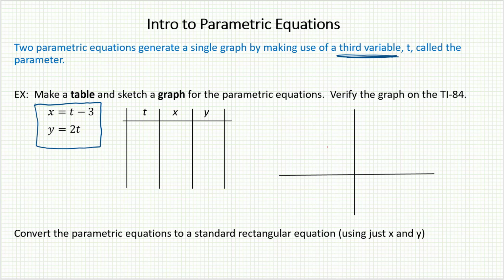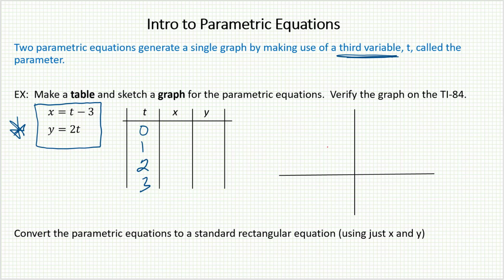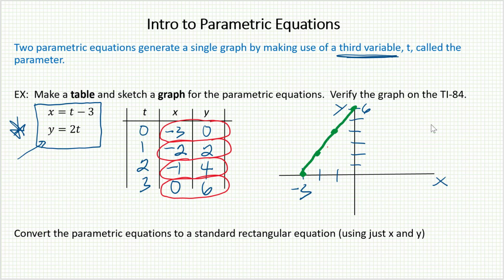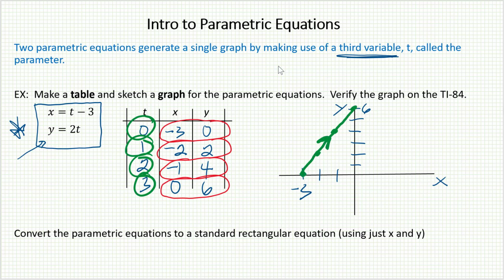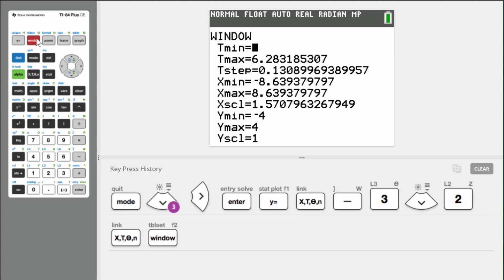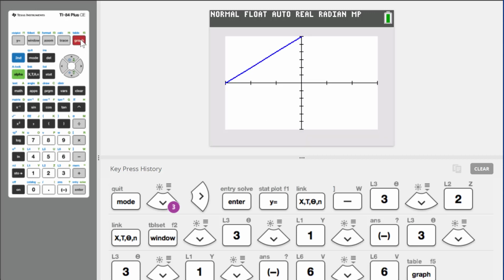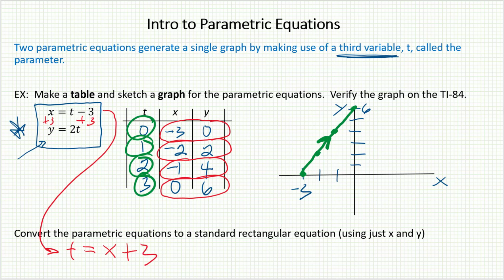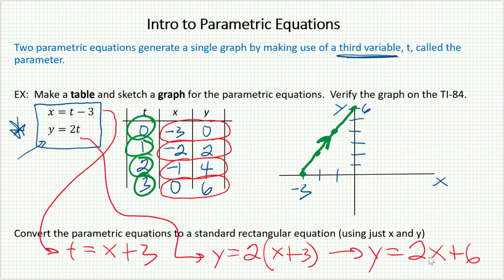Math 373 8.3-8.4 part 2B video 1 intro to parametric equations